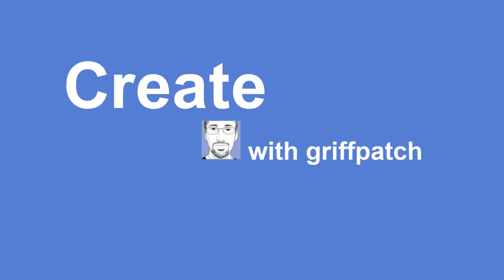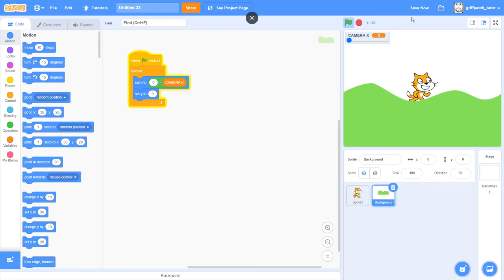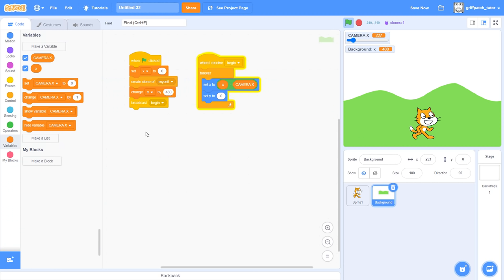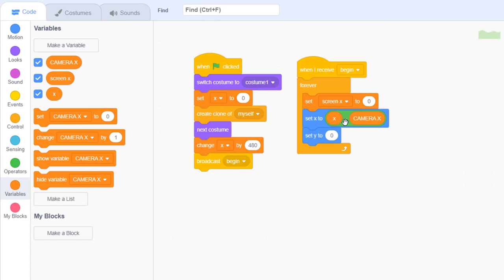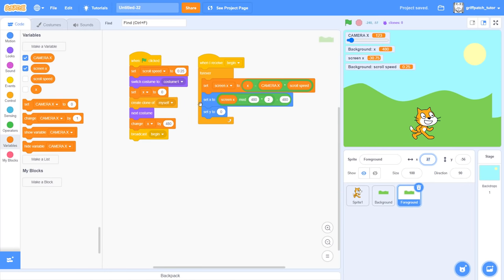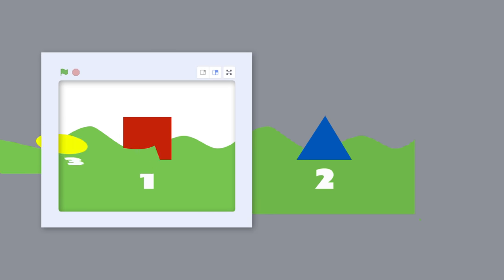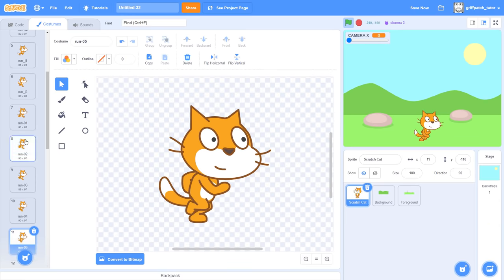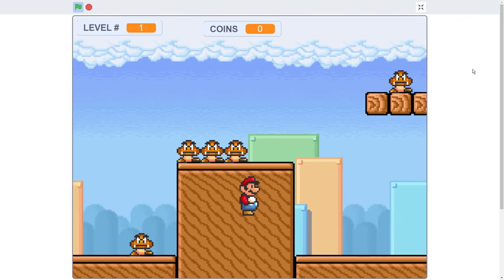Simple Background Scrolling Tutorial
Do you want to know how to create scrolling backgrounds in ‘your’ Scratch projects? I’m Griffpatch, and I can’t wait to share with you how go about creating this cool effect. We'll also cover how to loop background sprites using the maths mod operator, and lastly introduce parallax scrolling and vertical scrolling, not to mention having an awesome animating Scratch Cat Walk Cycle!

This is a relatively basic tutorial, but is useful to understand as we use this, or similar techniques a lot in other projects. We will shortly be using this one in the titled scrolling tutorial series.